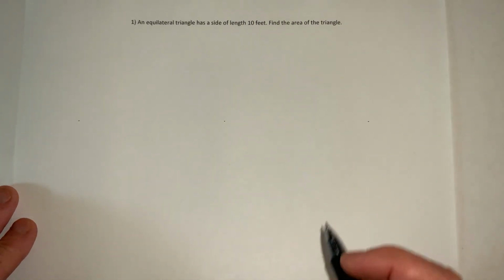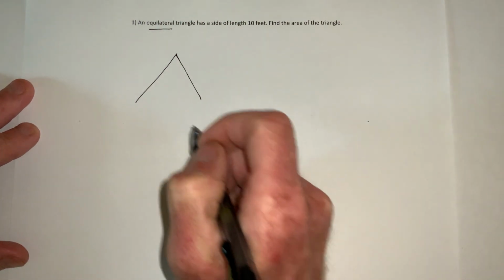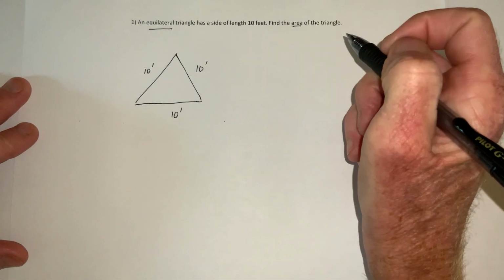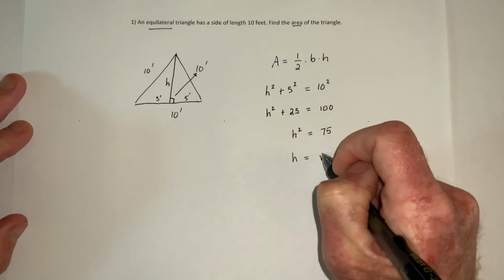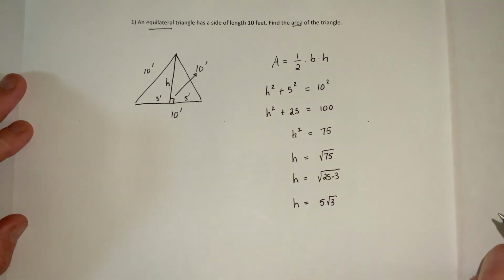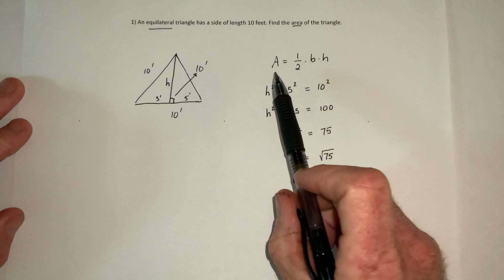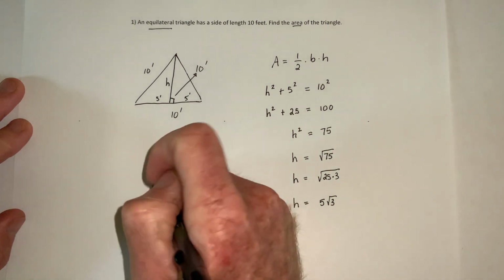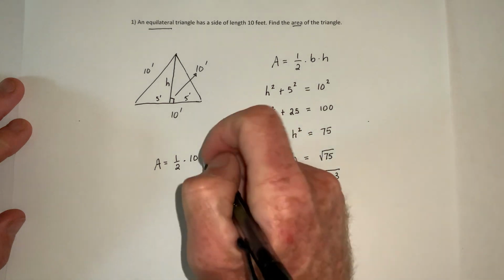Math 24 Podcast 1